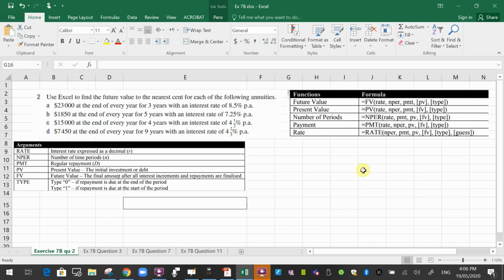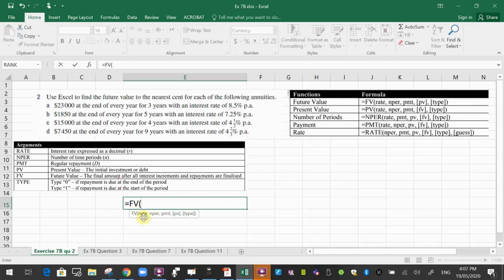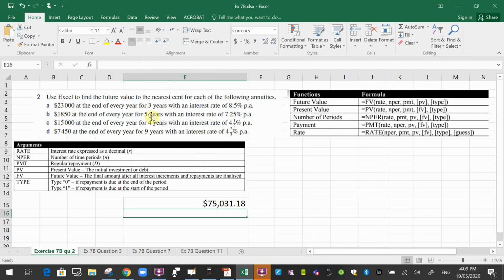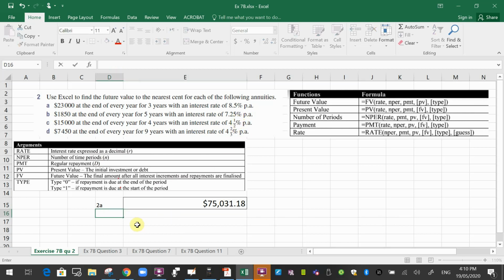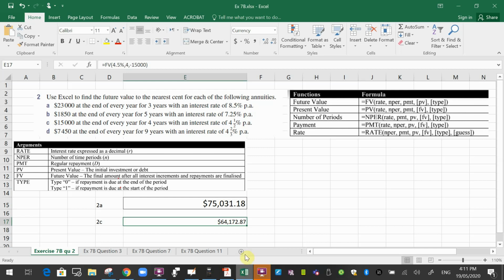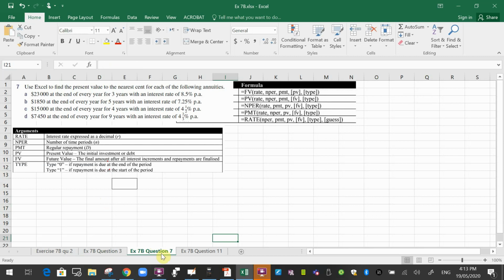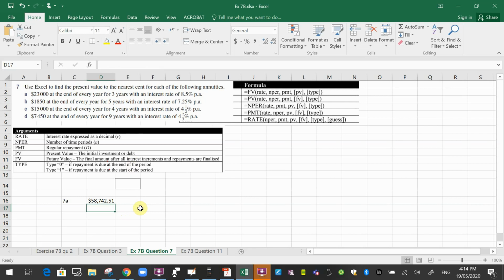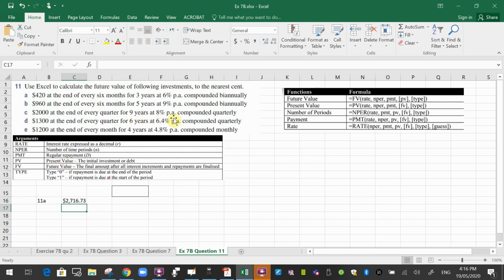year 12 Exercise 7B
Working through how to use excel to calculate annuity questions.